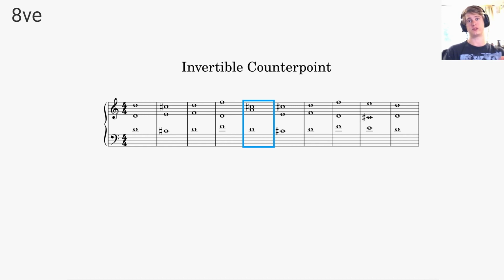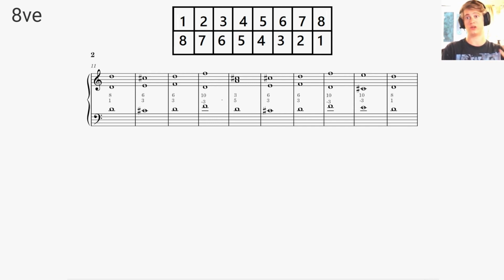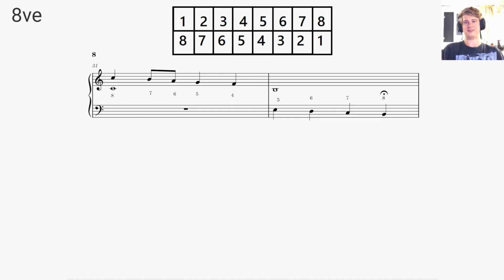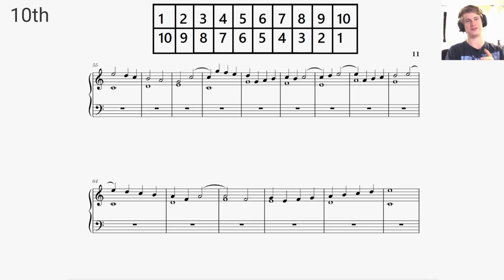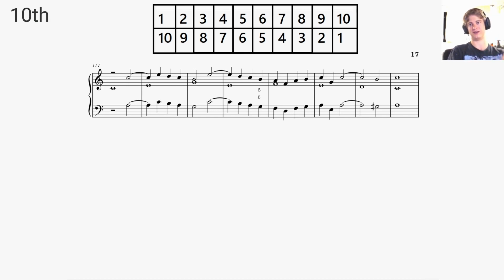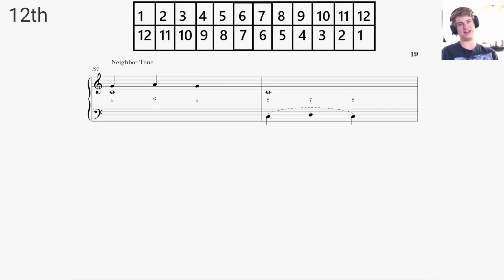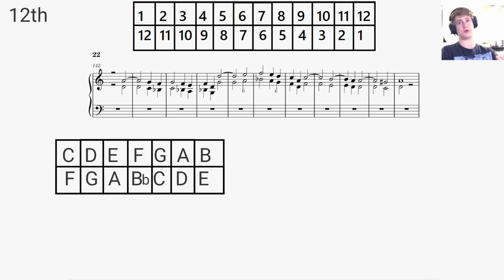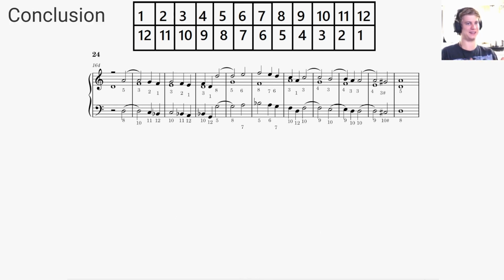Invertible Counterpoint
Learn about Invertible Counterpoint and its applications in Contrapuntal Forms of music. Additionally, this knowledge can be applied to other song forms as well. In this video you will learn about how to compose a melody that you can invert at the 8ve, 10th and 12th. This will enable you to compose Imitative Forms of Counterpoint such as the Canon and the Fuge. When inverting one might transpose that melody into a different key, accomplishing this by transposing everything down an exact Quality of Interval. Such as a minor 3rd or a Perfect 5th. This is discussed near the end (12th section) and will shed some light on how to write a melody that can shift below the same given melody and also change keys.
I want to thank Jacob Gran (YouTube Channel) for providing most of the information found in this video. I try my best to not only replicate everything found in his video but also further elaborate and explain on the material he offers.